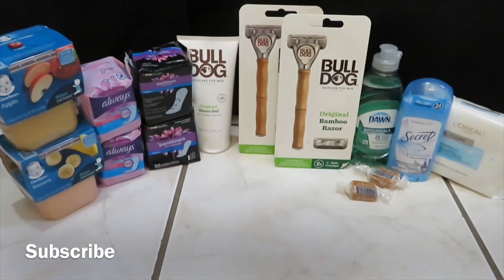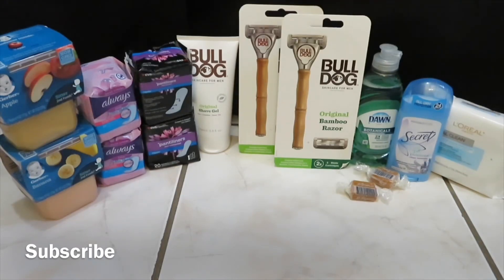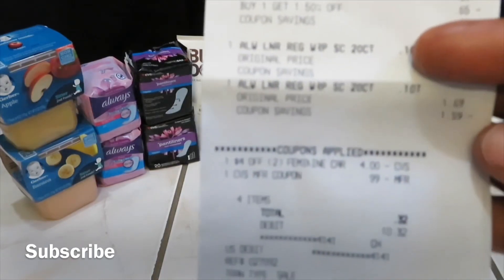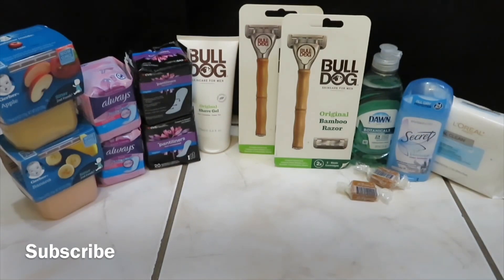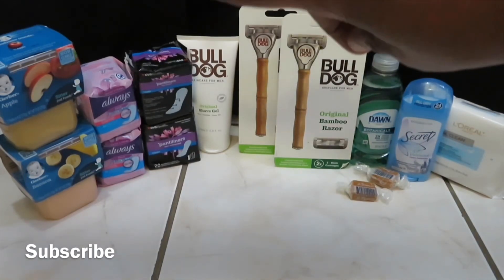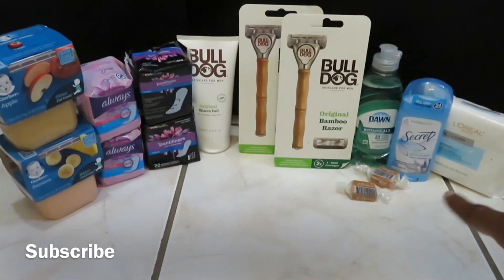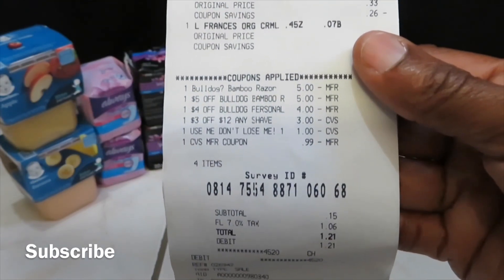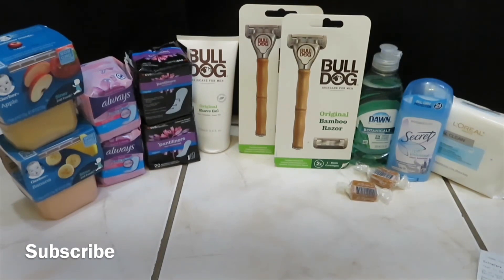What Did I Pick Up From CVS?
What I picked up from CVS

Sign up for Fetch: BP9CQ